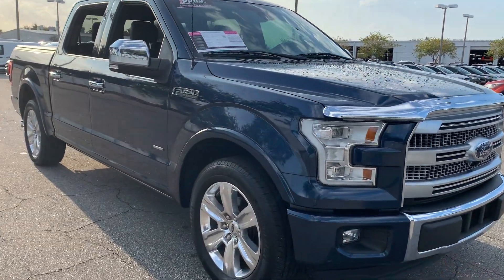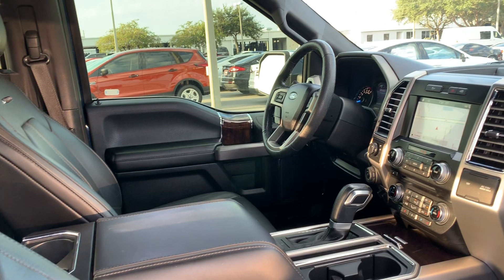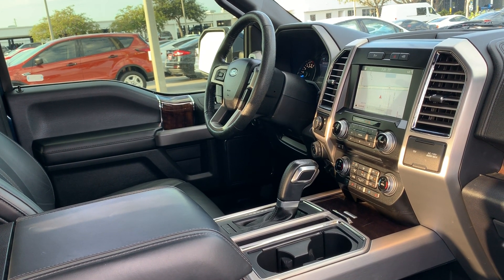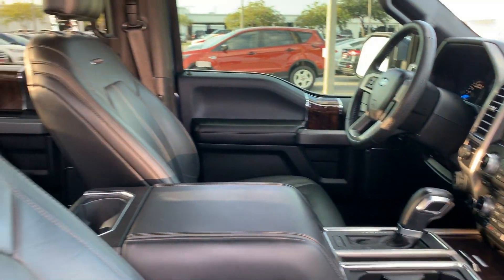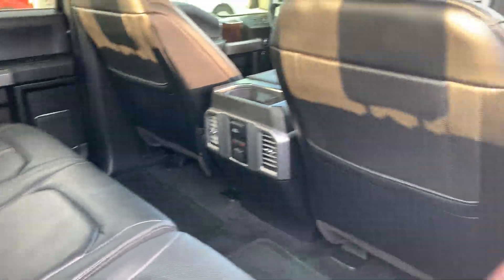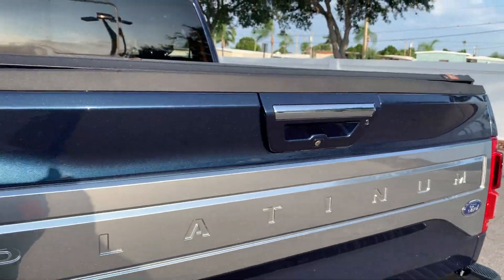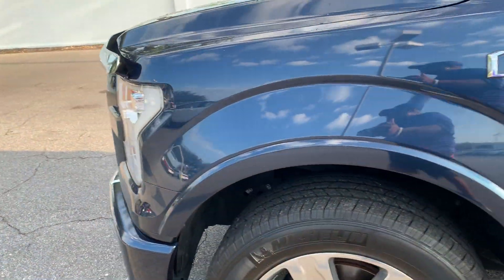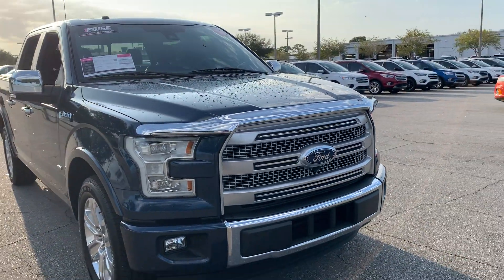2016 Ford F-150 Platinum SuperCrew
stock# GFC56040